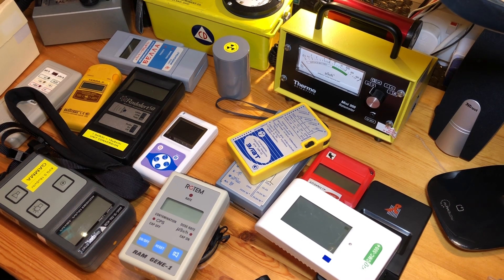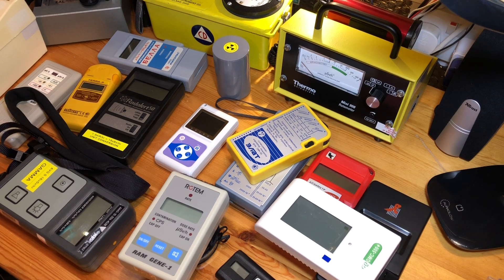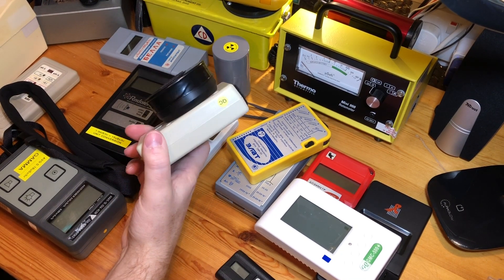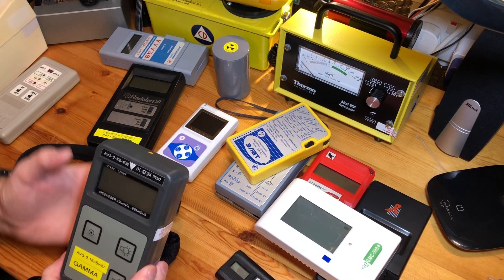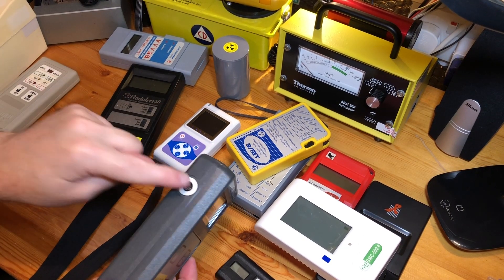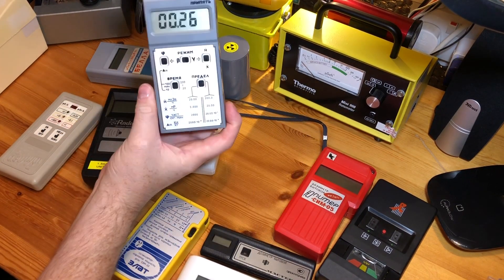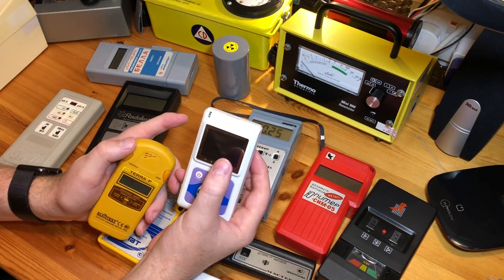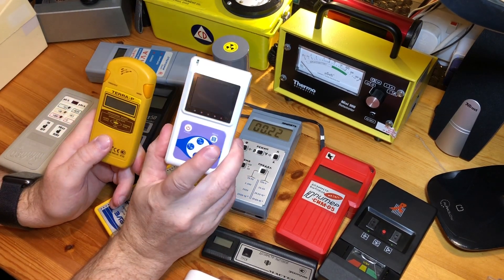Geiger Counter Hunger Games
I look at all my handheld Geiger Counters and try and decide which one is most useful for day-to-day use and also if SHTF.